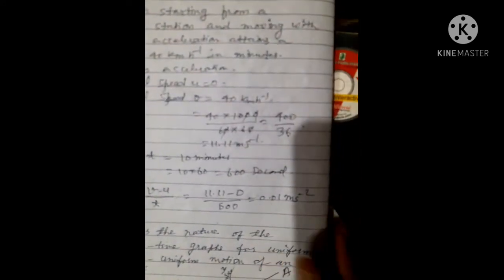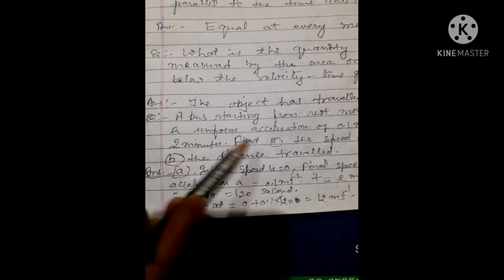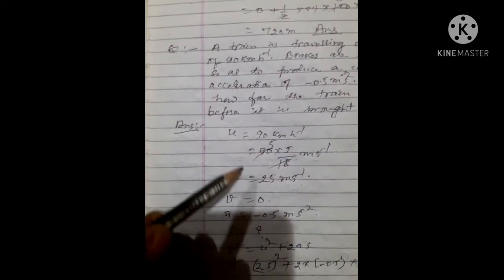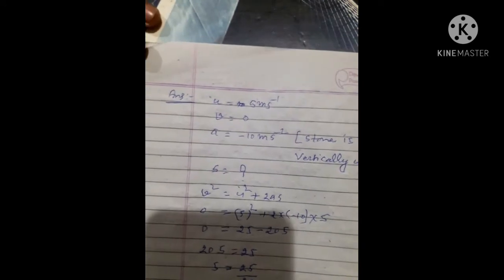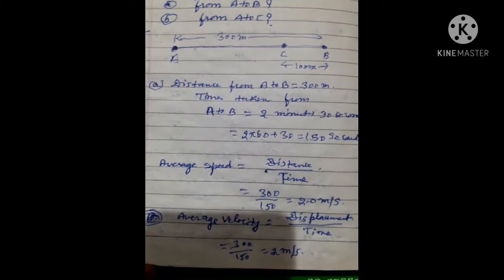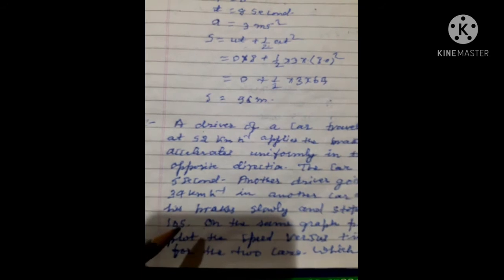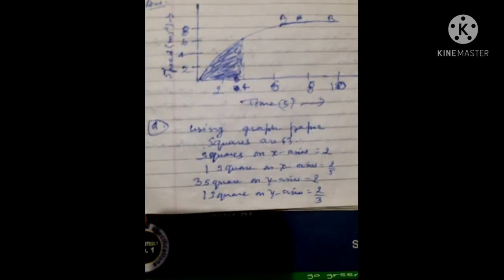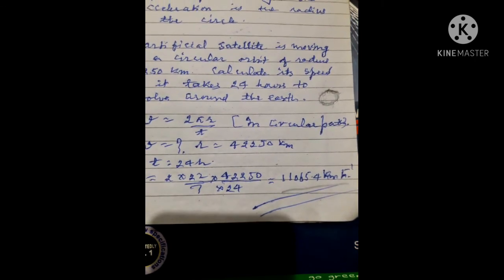Class 9 PHYSICS Ncert Solutions